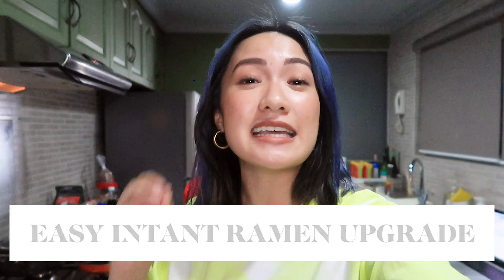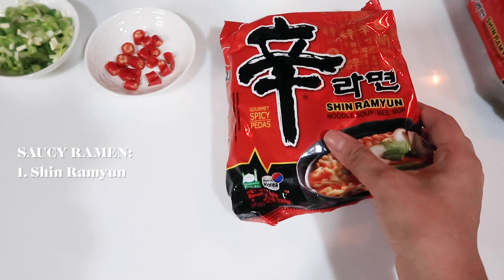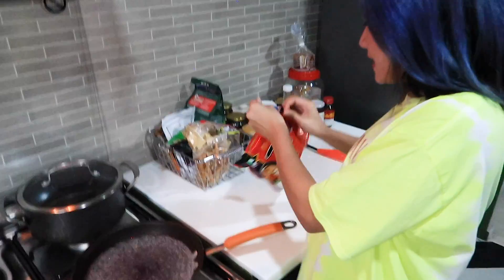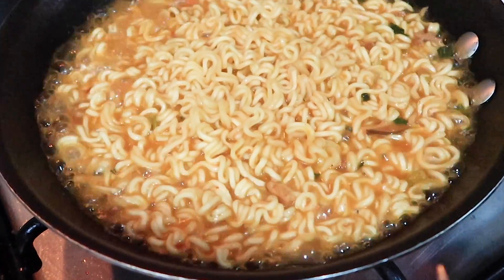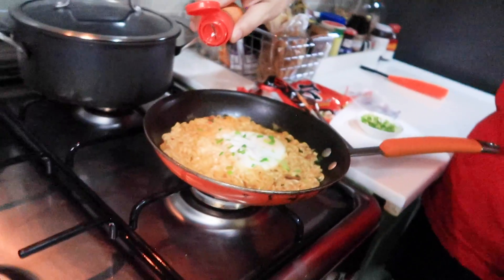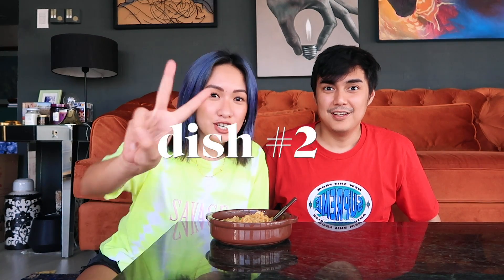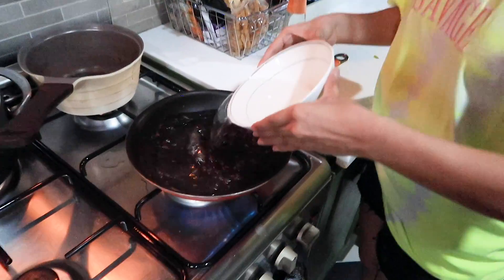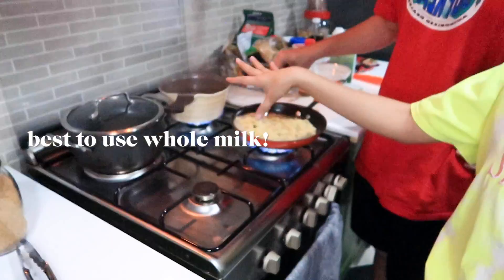Easy Instant Ramen Upgrades (Korean Noodles Hacks!) | Laureen Uy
Sharing with you guys some recipes on how you can elevate your korean instant noodles! They're super yummy and the super easy to do! Did one saucy and one soupy version. Perfect to eat while watching your kdramas hehe.